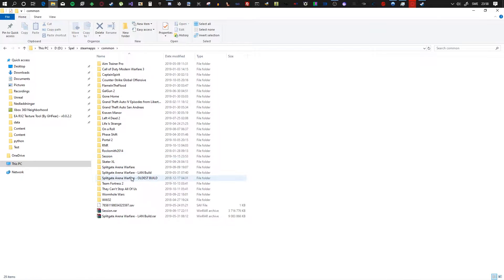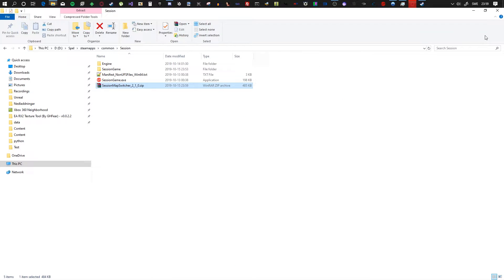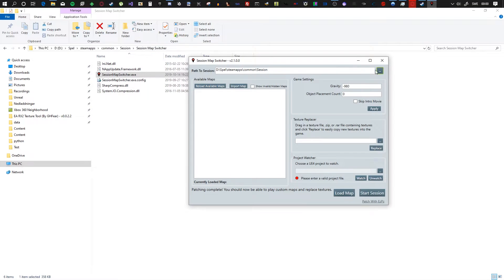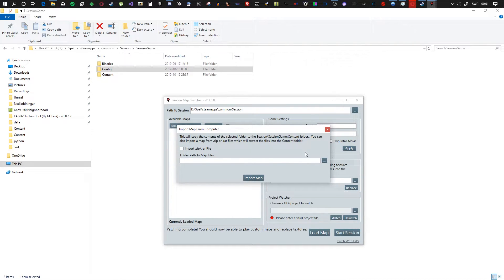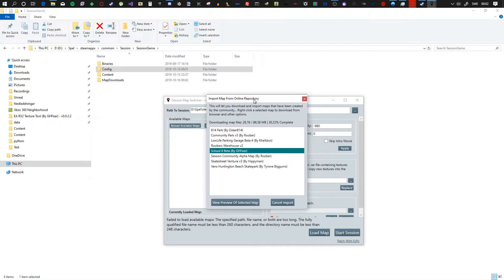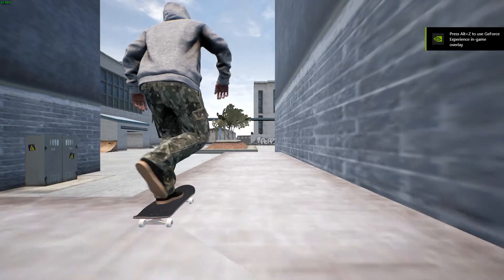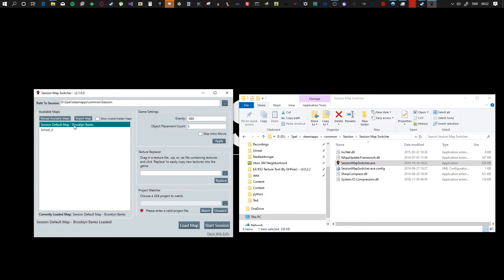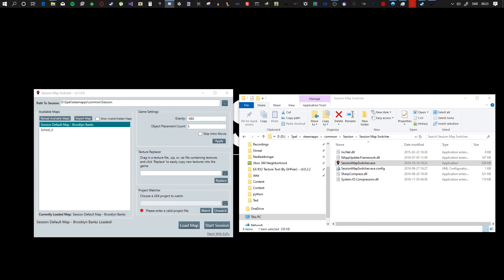Session: How to run Custom Maps 2.0!!! - [ BEST METHOD! ]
This is the fastest and best way to run custom maps in Session.

If you feel like donating to Team Illusory so that we can spend more time making these videos and releasing useful content:

Special thanks to:
dga - ezpz mod
rodriada000 - SessionMapSwitcher

/ Genesis and GHFear